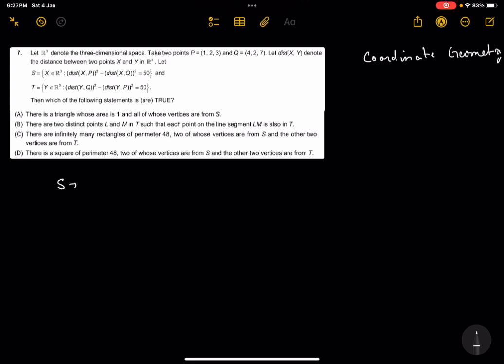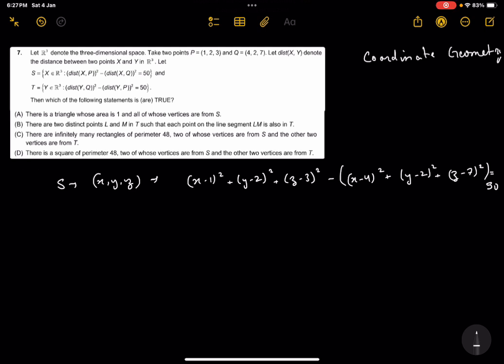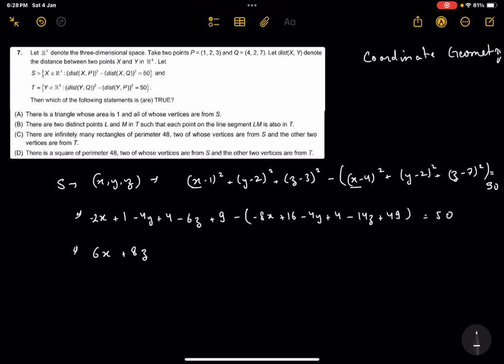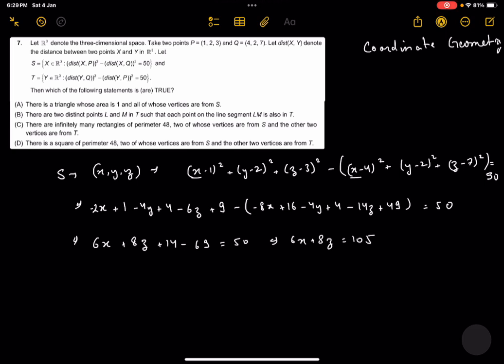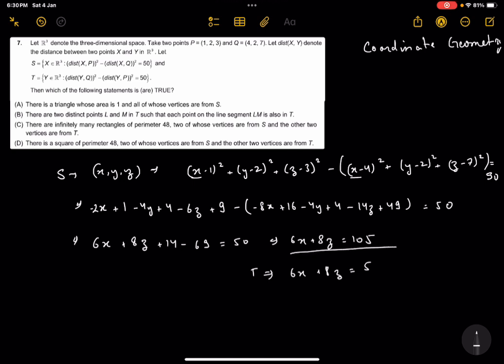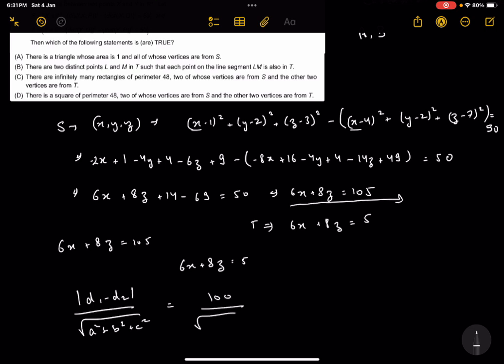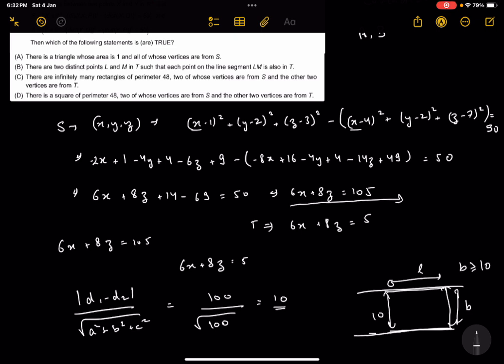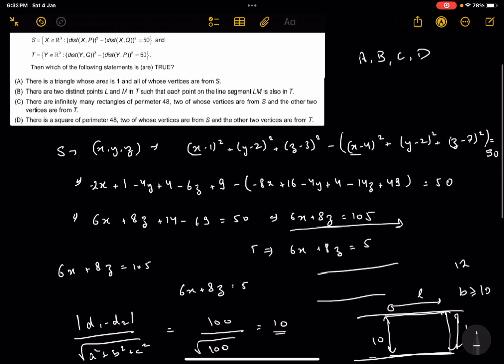JEE ADVANCED 2024 P1 Q7